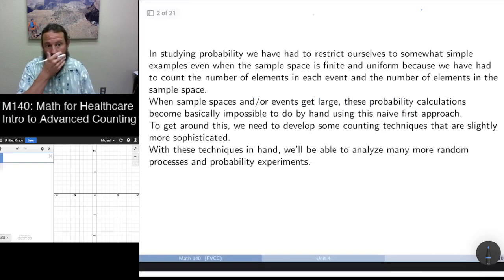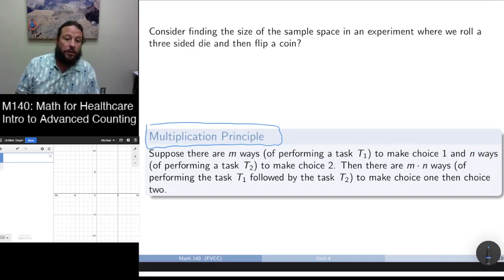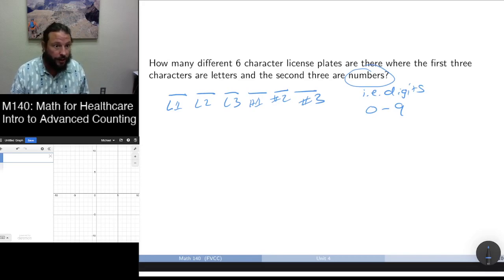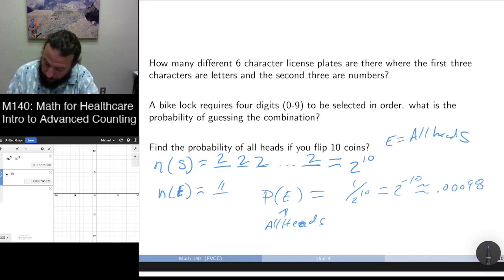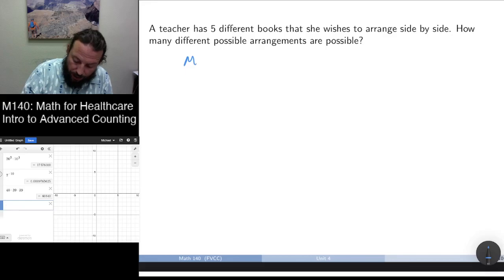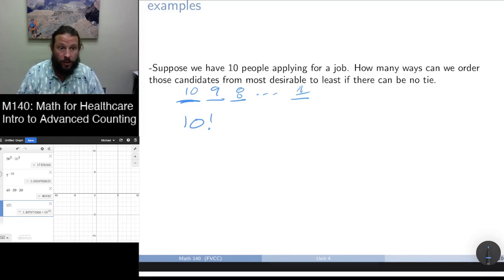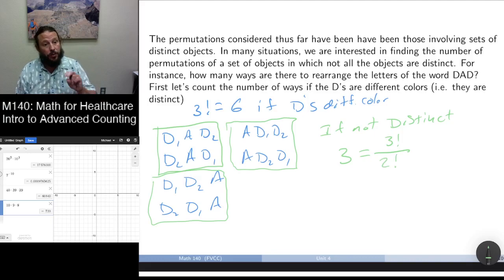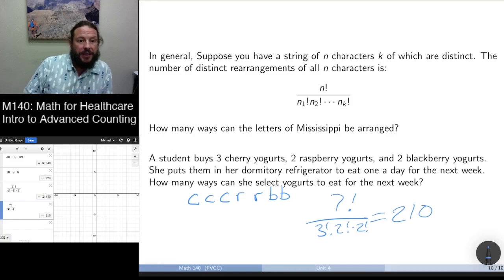Intro to Advanced Counting: The Multiplication Principle